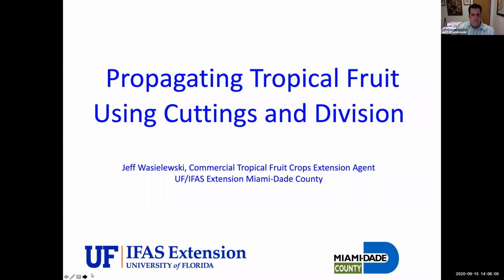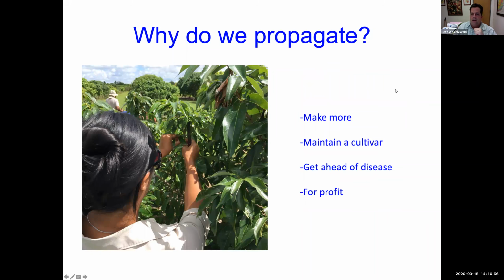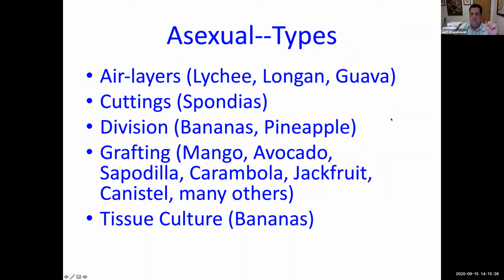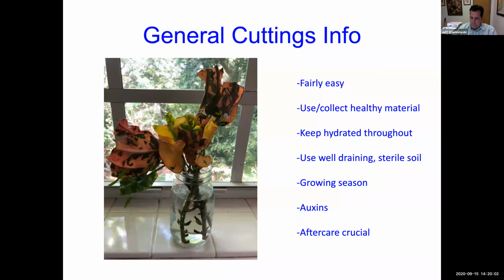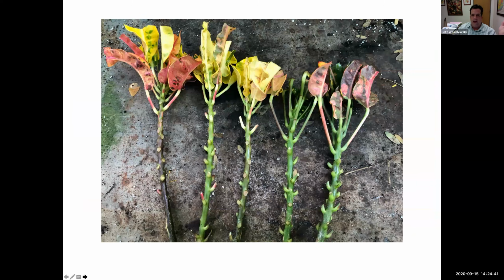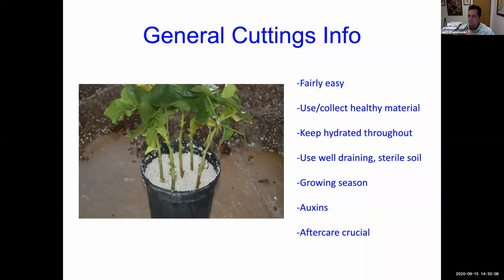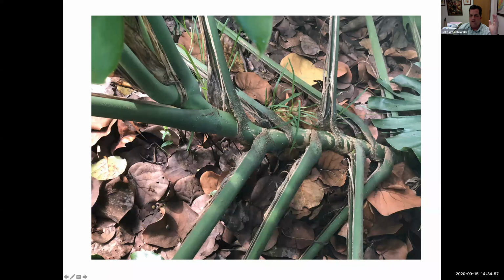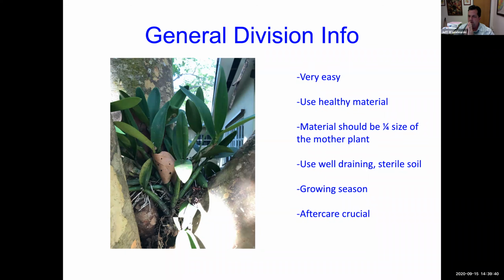Tropical Fruit Tuesdays: Propagation by Cuttings and Division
The UF/IFAS Tropical Fruit Extension agent for Miami-Dade County, Jeff Wasielewski, teaches you how to propagate tropical fruit from cuttings and by using division. This is part of the Tropical Fruit Tuesdays webinar series.